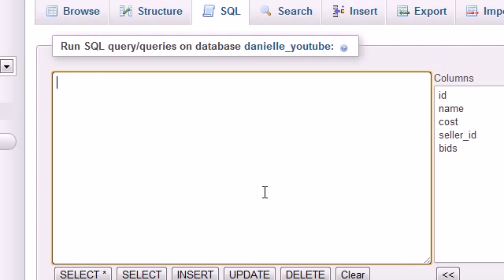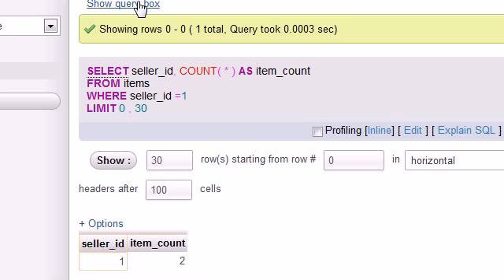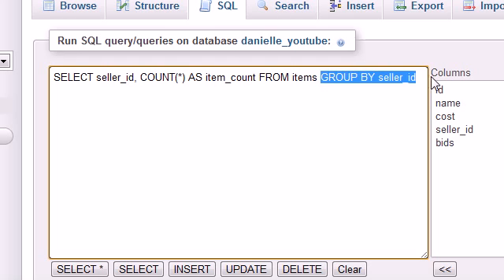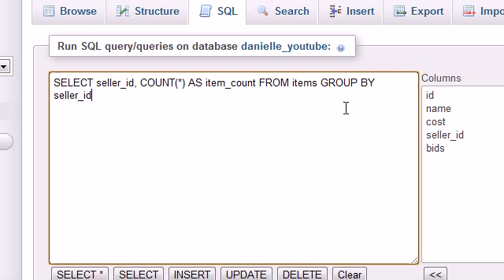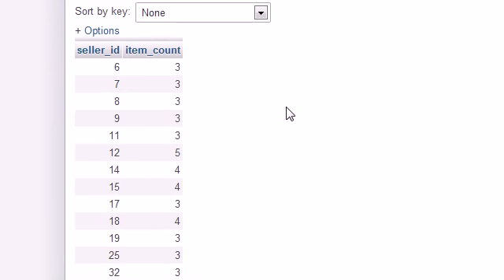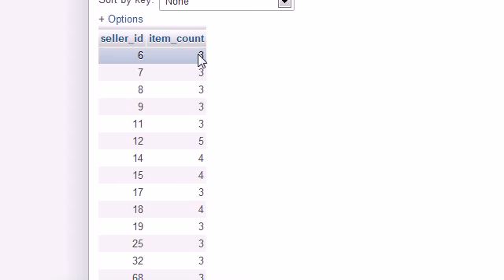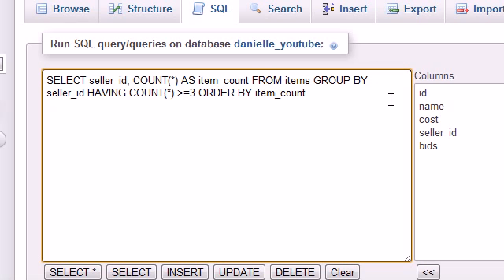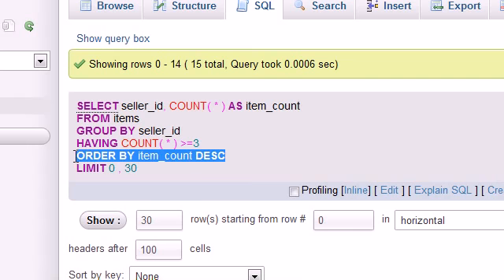MySQL Database Tutorial 19 GROUP BY